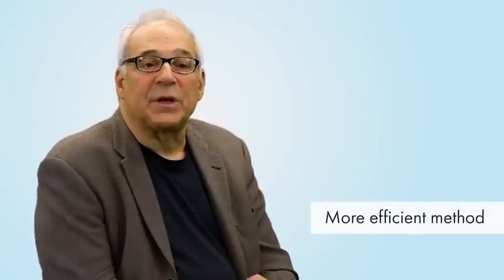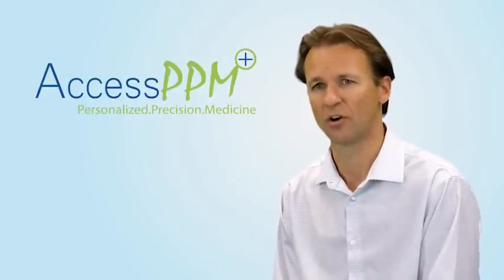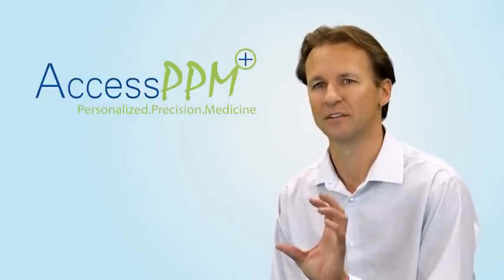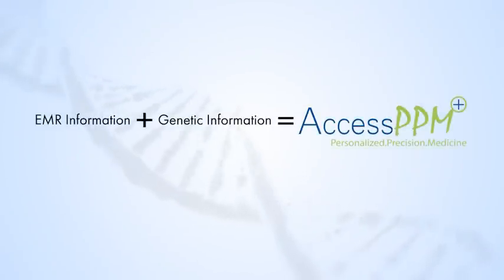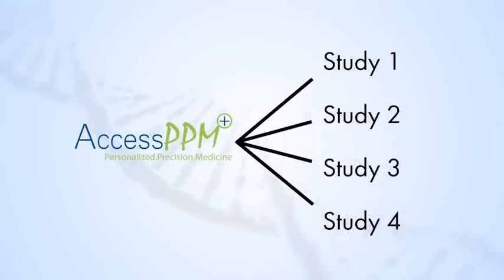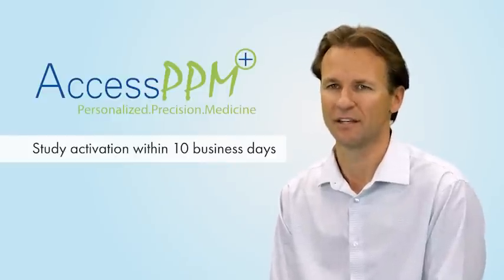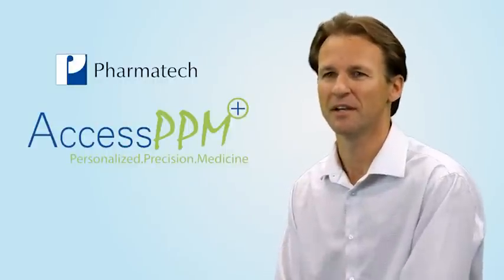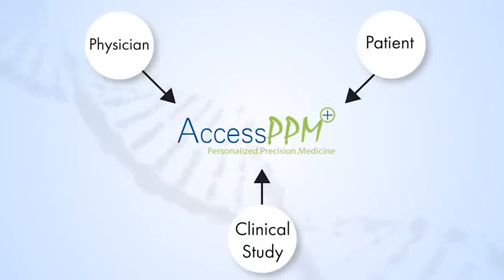Pharmatech AccessPPM Cancer Clinical Trial Registry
AccessPPM Is a registry for cancer patients that allows patients to be matched to the cancer clinical studies of tomorrow while improving patients experience with rare indication clinical trials.